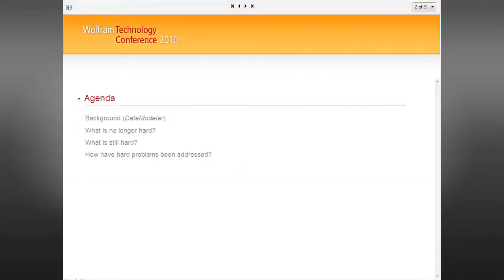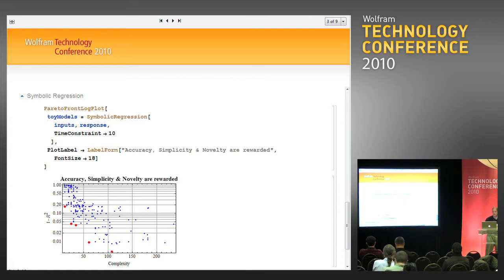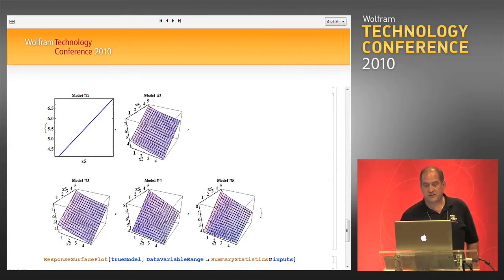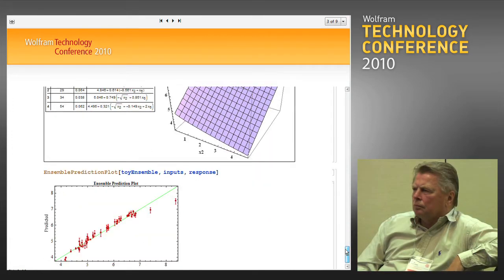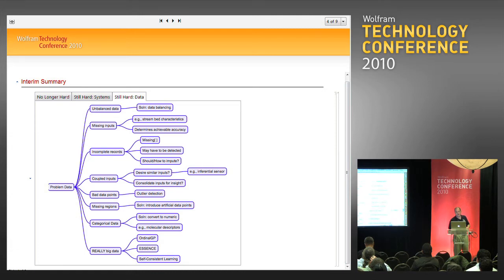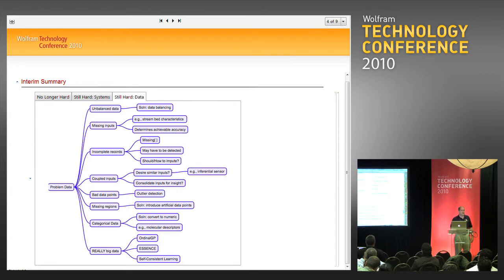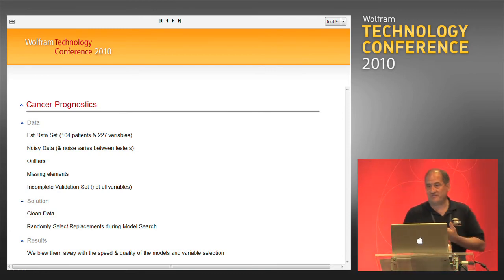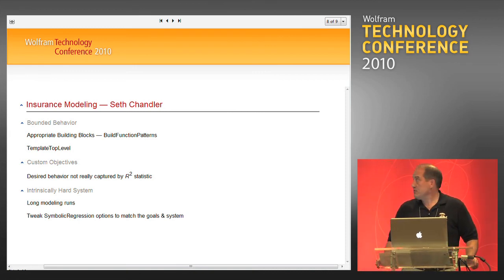Pushing the Envelope: Advanced Strategies in Data Modeling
Evolved Analytics' DataModeler package for Mathematica was developed for industrial-strength data analysis and modeling. Mark Kotanchek, the developer of the package, gave an overview of some its features at the Wolfram Technology Conference 2010.

In this video, Kotanchek highlights the advantages of DataModeler and some of its applications.